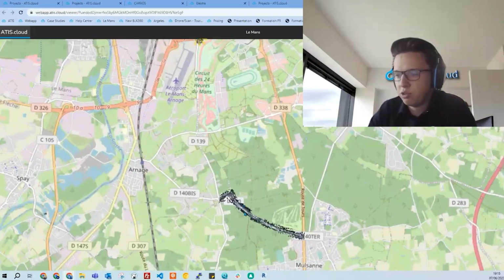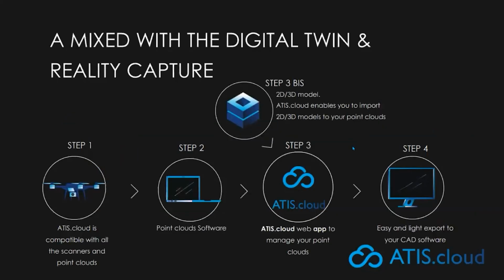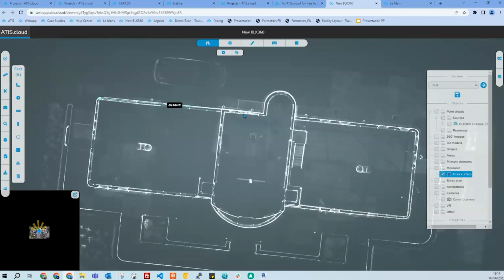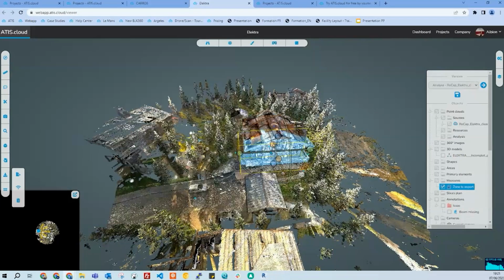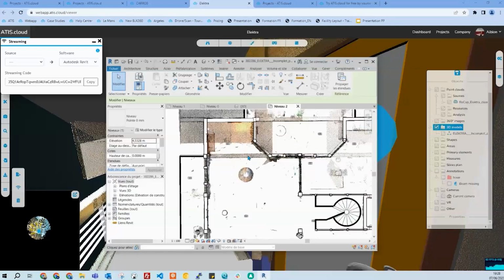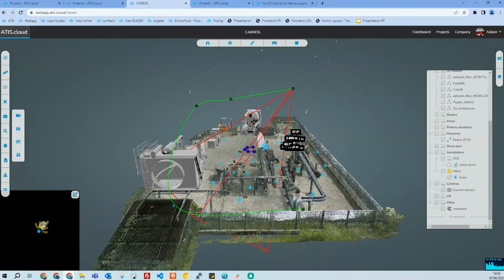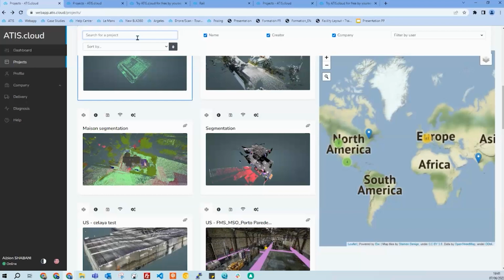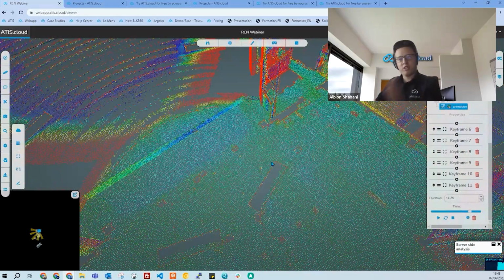The Future Of Point Cloud Management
Join Matthew Byrd in this insightful episode as he hosts Albion Shabani, the tech leader of ATIS Cloud. Albion provides an in-depth look at how ATIS Cloud is changing the game for managing and utilizing point cloud data. From seamless integration with Revit to advanced analysis tools, discover how this cloud-based solution makes working with point clouds more accessible and efficient. Learn about their industry applications, including 3D simulations, VR compatibility, and future developments. Don't miss out on this detailed walkthrough and the exciting announcements for the Reality Capture Network conference!

00:00 Introduction to Cloud-Based Point Cloud Solutions
00:48 Welcome and Guest Introduction
01:48 Overview of Attis Cloud
02:31 Live Demonstration and Features
04:25 Data Integration and Analysis Tools
06:43 Revit Integration and Workflow Optimization
09:11 Advanced Features and Customization
10:50 Q&A and Interactive Session
26:15 Optimizing Point Cloud Data in Revit
27:14 Selecting and Streaming Point Clouds
28:22 Advantages of Point Cloud Visualization
29:36 Panoramic Simulation and 3D Models
32:55 Creating and Sharing Animations
35:03 Handling Large Scale Projects
37:01 Future Developments and User Feedback
42:55 VR Integration and Semi-Mesh Feature
48:32 Pricing Structure and Final Q&A

Stay updated on the latest in reality capture, AEC innovations, and emerging tech.